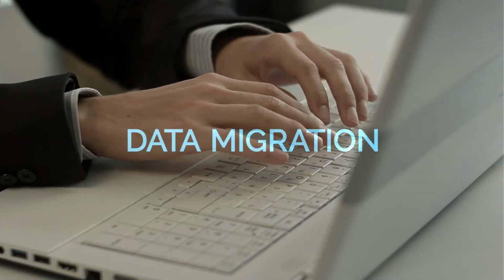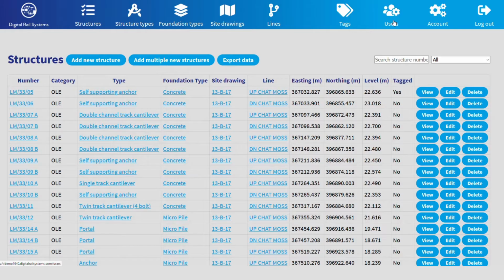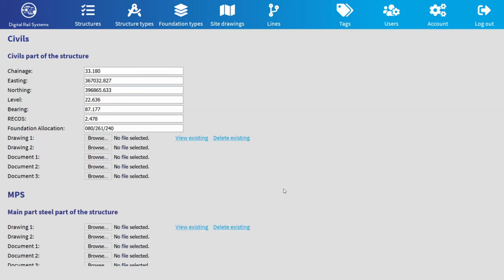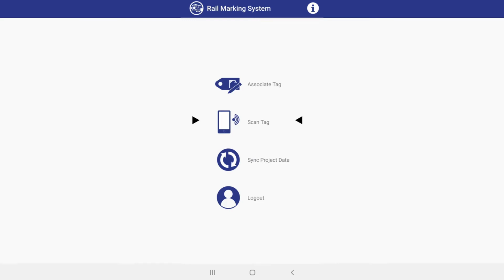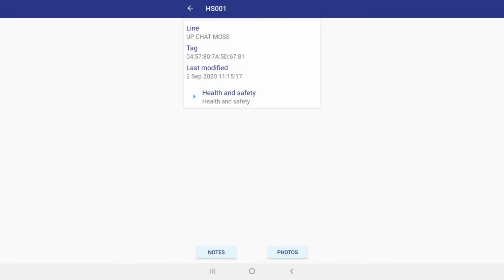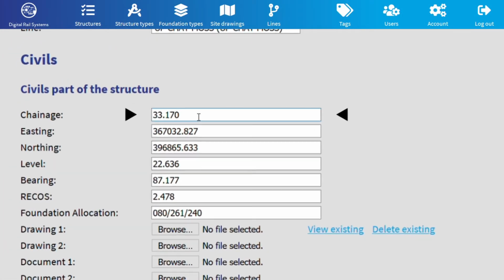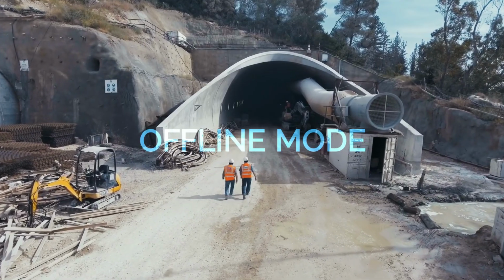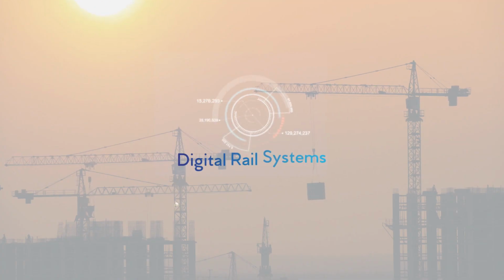DRS Database Video